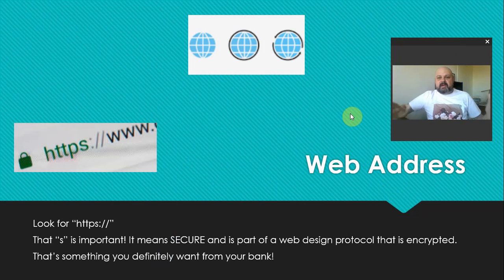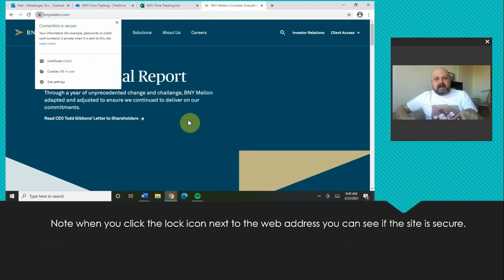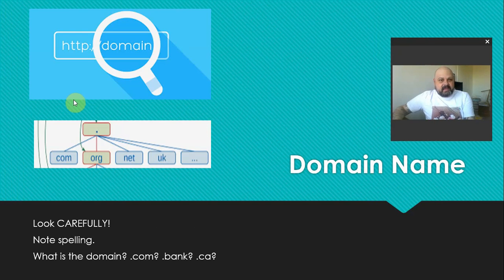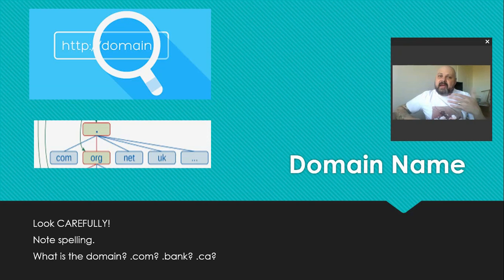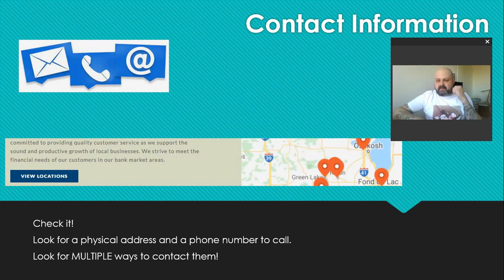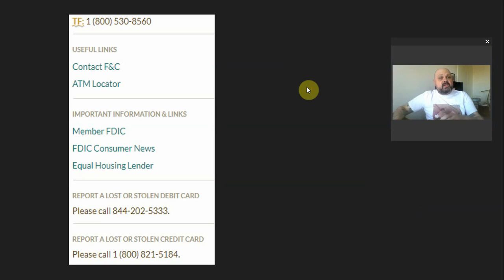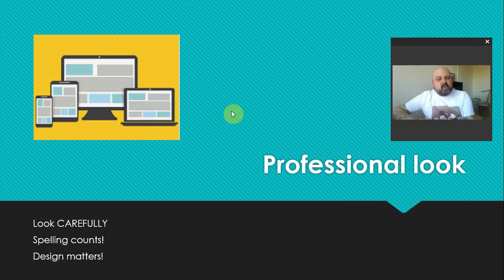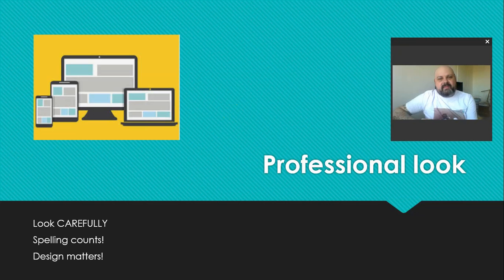Financial Literacy Month - Identifying legitimate banks online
How to identify legitimate banks online